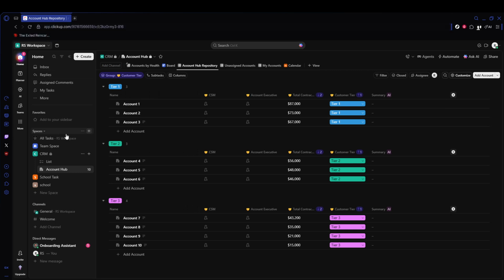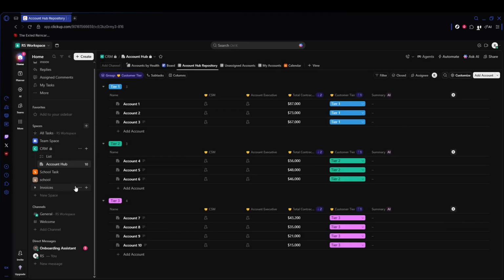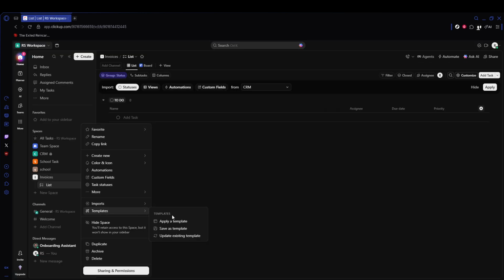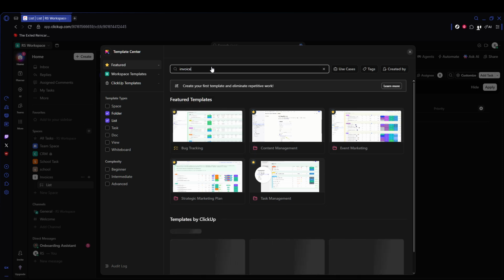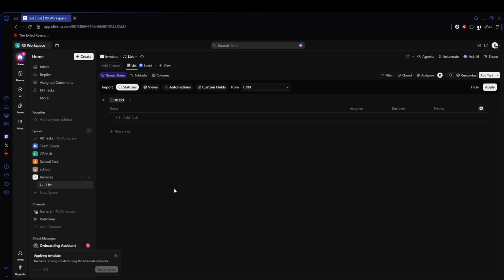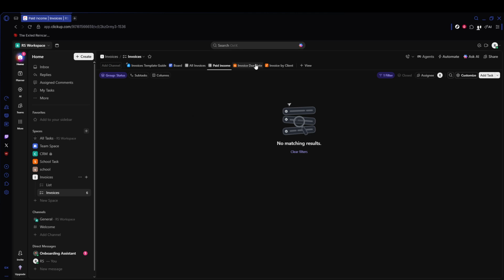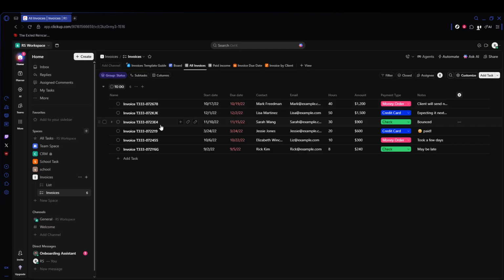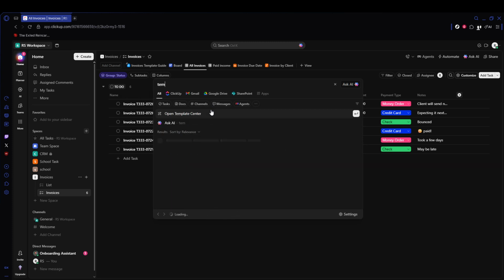How To Create An Invoice In ClickUp [Easiest Way] [2026 Guide]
In today's video we cover How To Create An Invoice In ClickUp [Easiest Way] [2026 Guide]